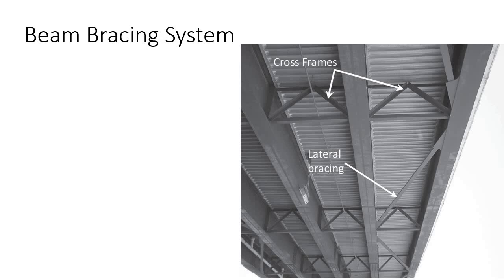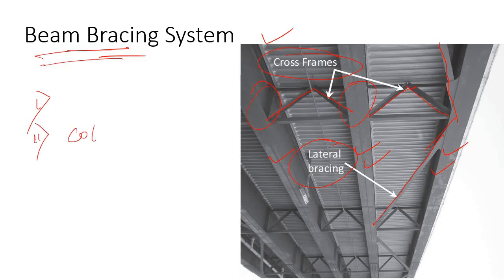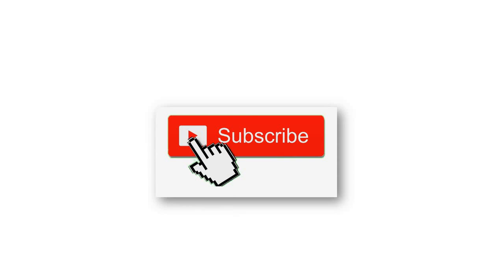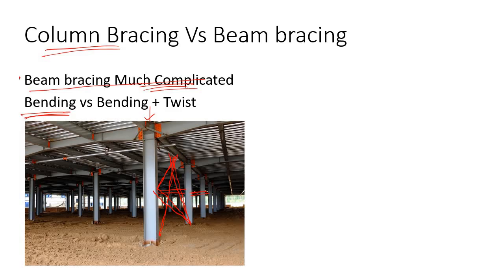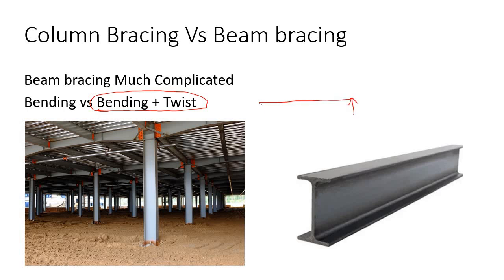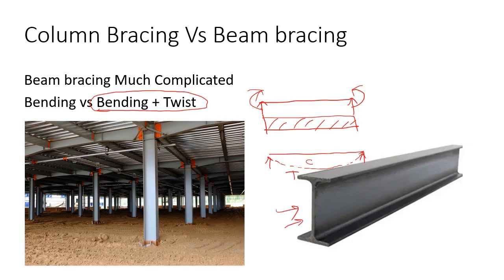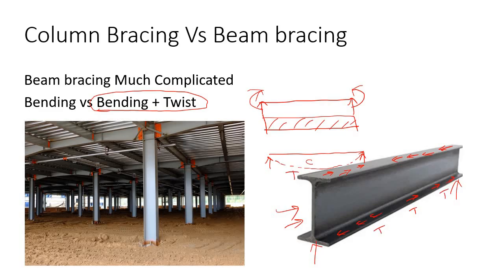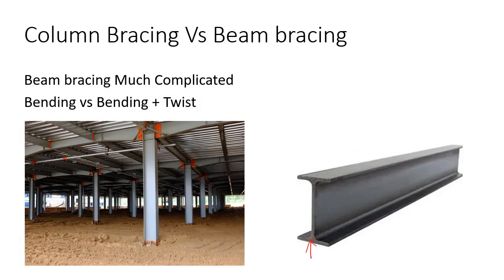Beam Bracing System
Watch this video to understand the Beam Stability by bracings.
What is Lateral Buckling and torsion.
Finally way to rectify them.